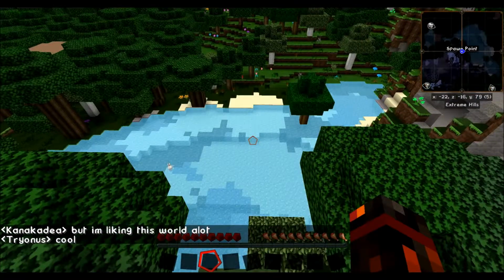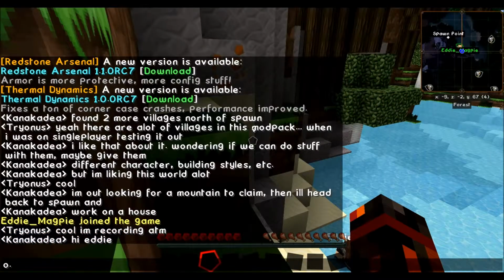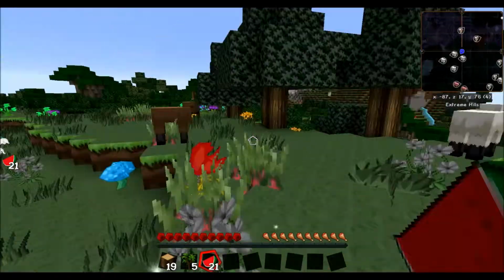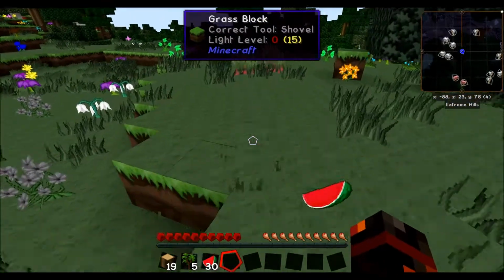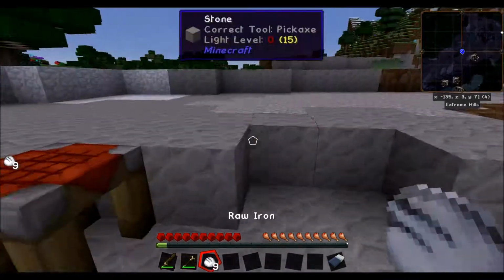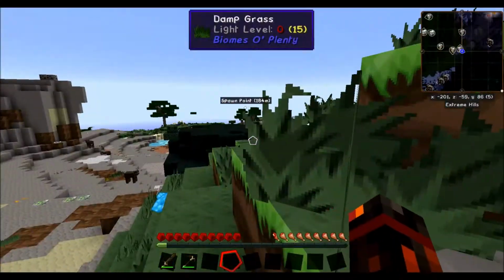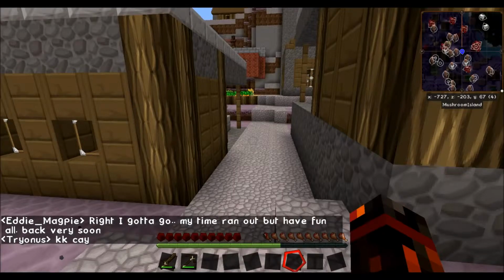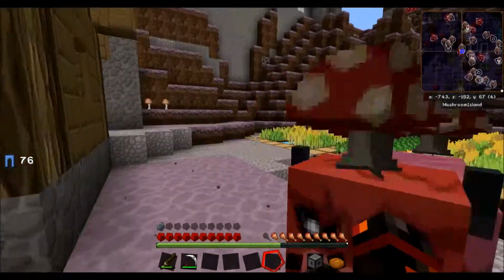DnS Techpack Trycraft Server : Ep#1 : Stuck with Eddie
Using DnS Techpack, we start Season 3 with a Derp lol

TryHard Community :-
YouTubers

Non-utubers
Xersos
Lady_Ivana
killer98badman
Micklos
Ryan